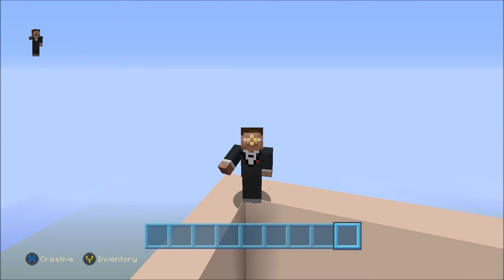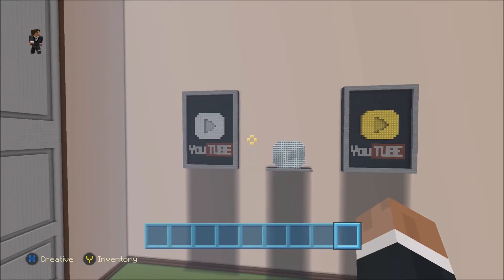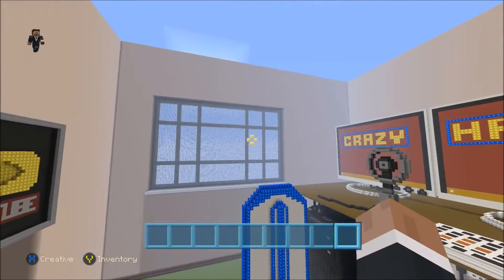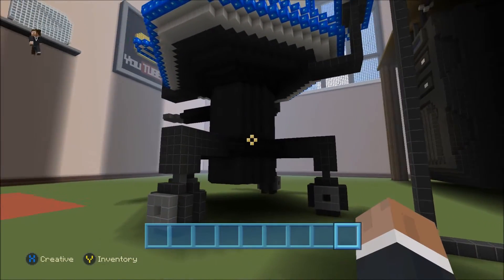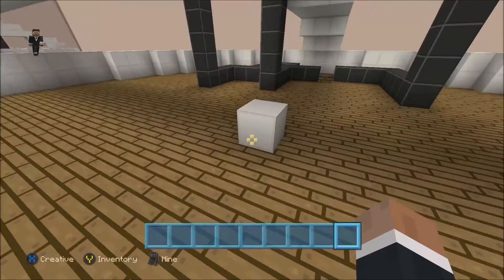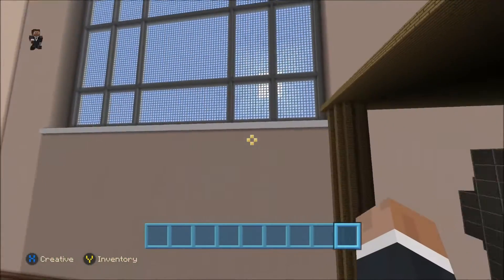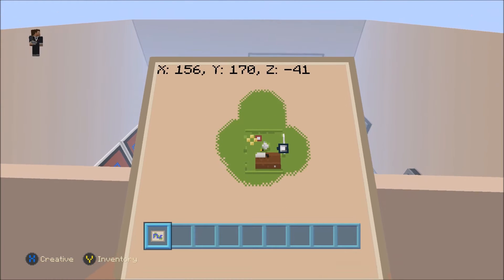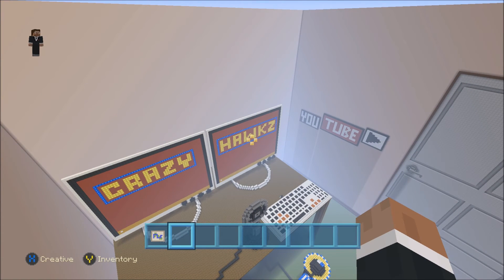I BUILT A YOUTUBER'S ROOM ON MINECRAFT P3